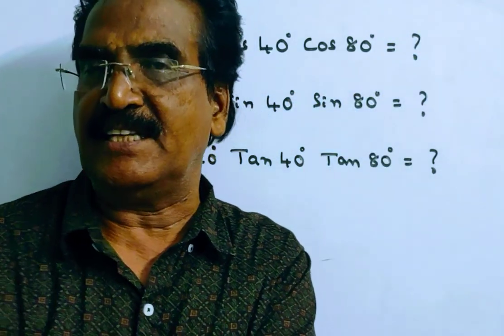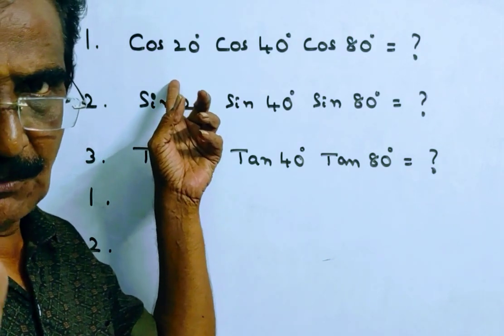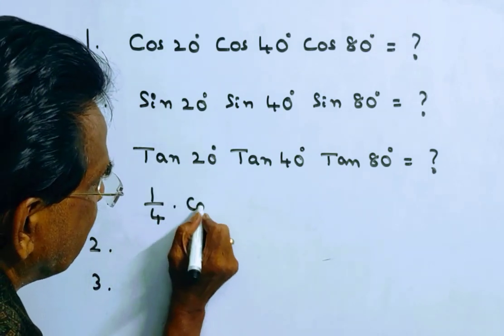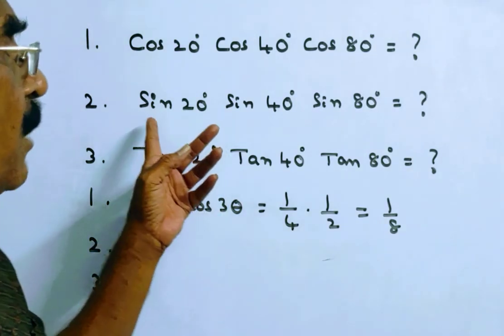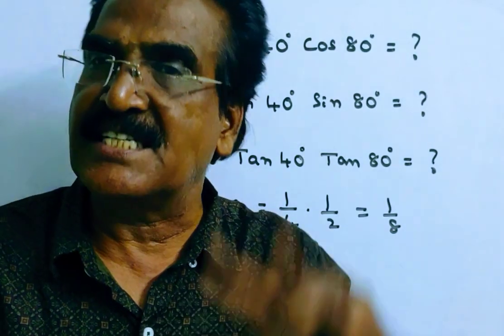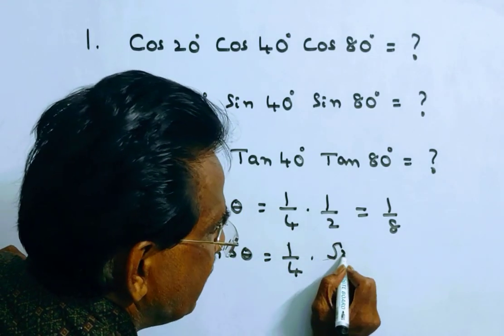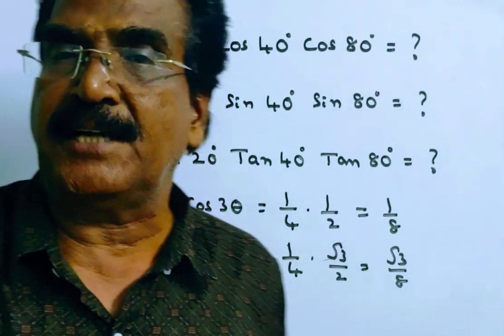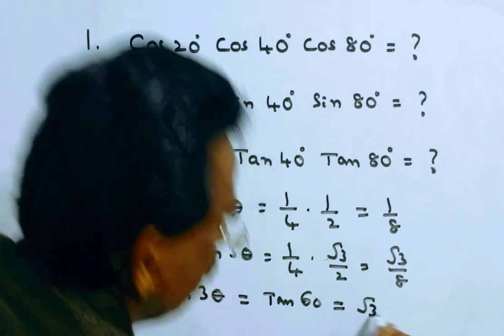cos 20°cos 40°cos 80°=?